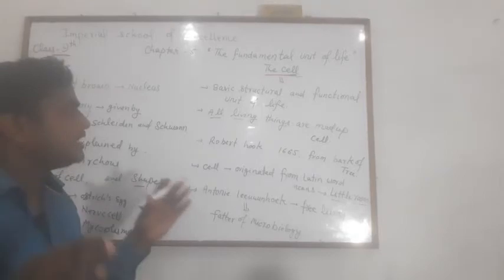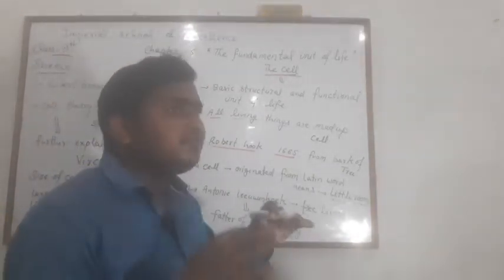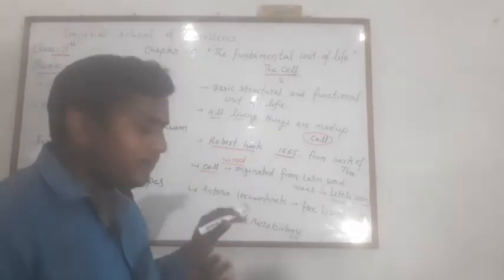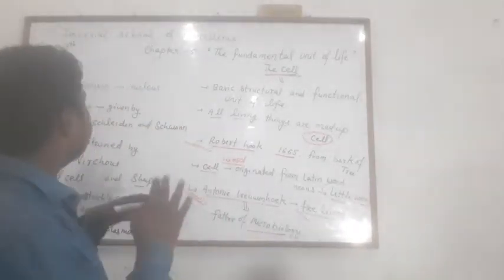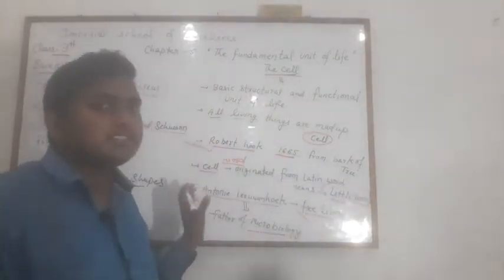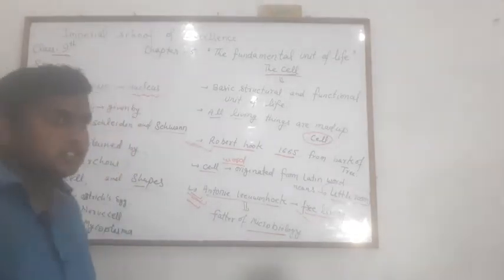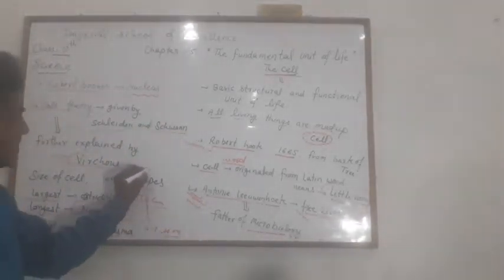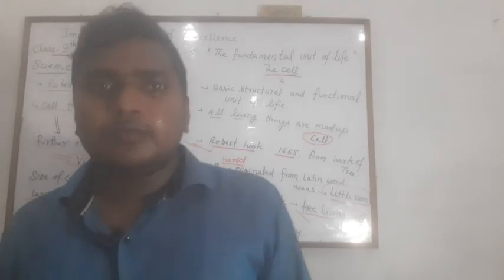Class 9th Science ch.5 fundamental Unit of life part -1